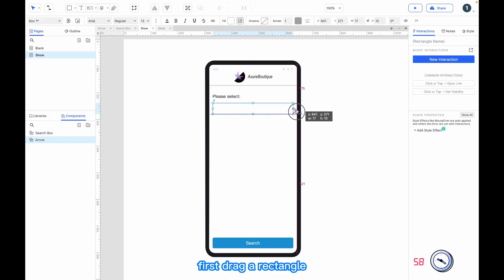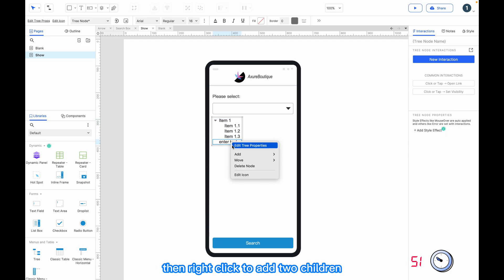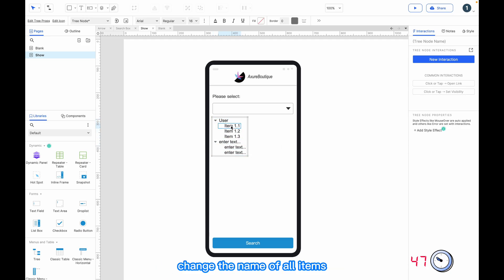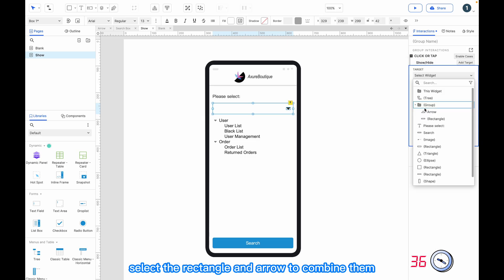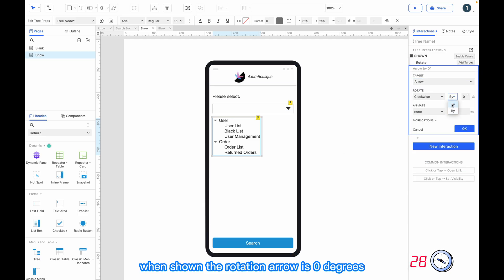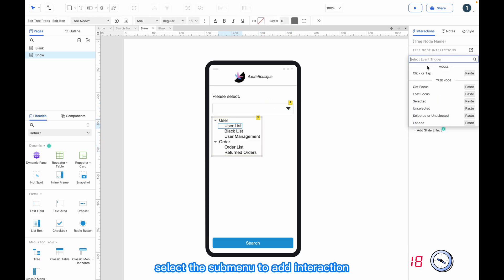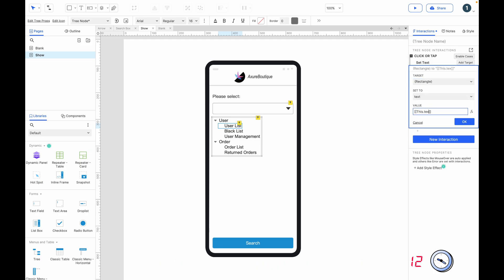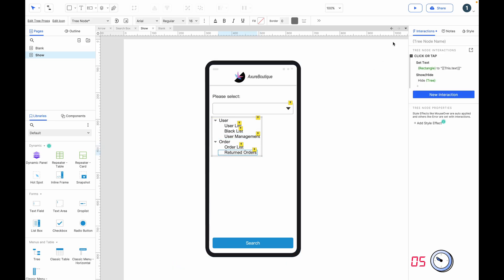60 Seconds Axure RP 10 Case: Make Multi-Level Menus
60 seconds Axure RP 10, make progress every day!
You can make multi-level menus with a drop-down list and a tree, click on the menu item and the dropdown box shows the corresponding content.